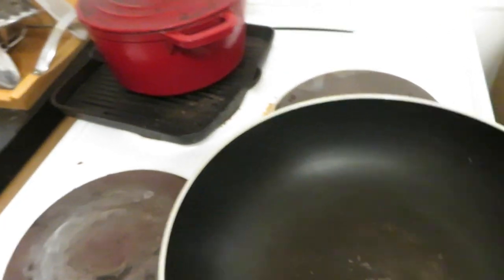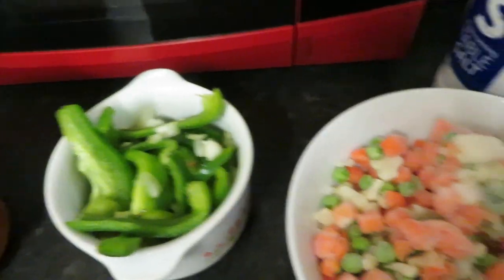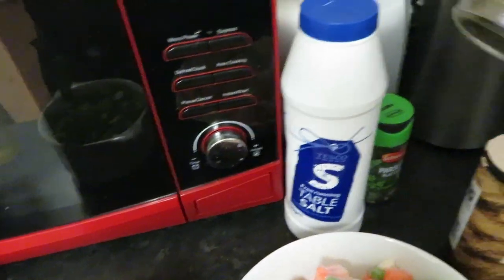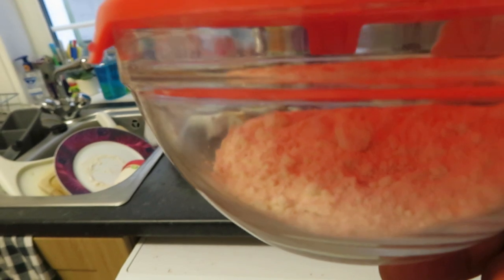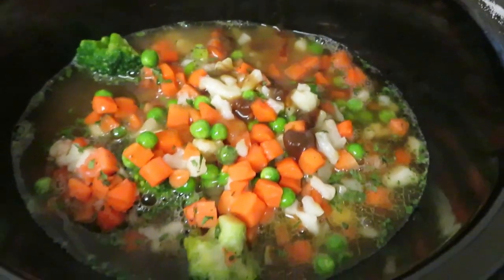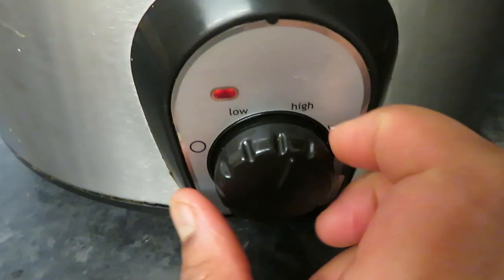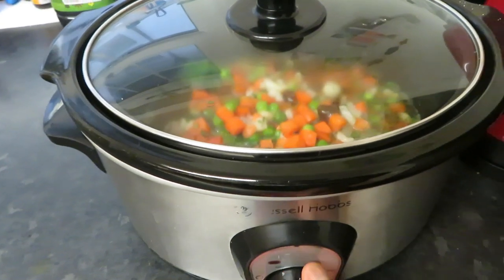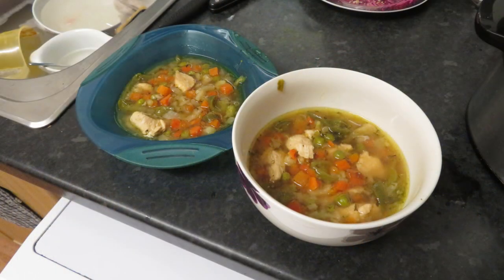Cook with me: Slow Cooker Chicken stew/noodle soup! | Simply Lucy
Hey guys, welcome back! This week I have a cook with me to show you my own recipe for a chicken stew (which could also be a chicken noodle soup if you like!).

Let me know if you try this and how it turned out!